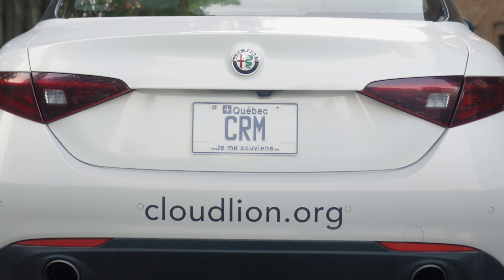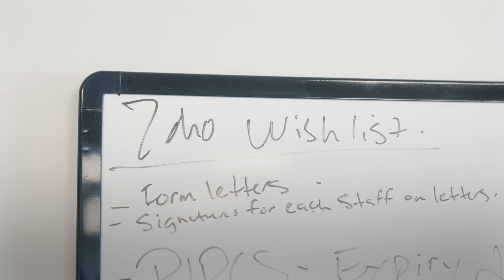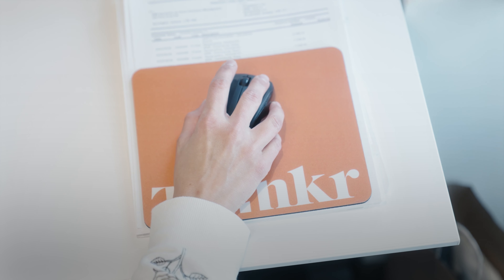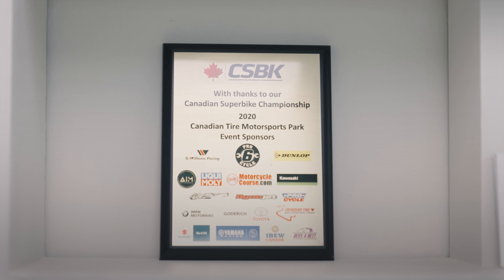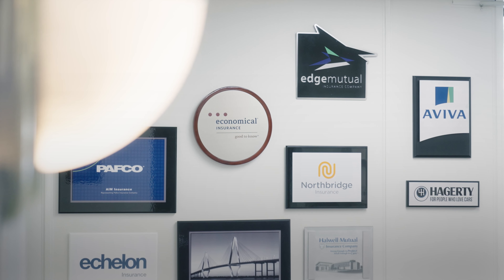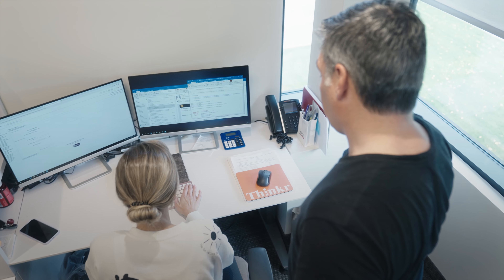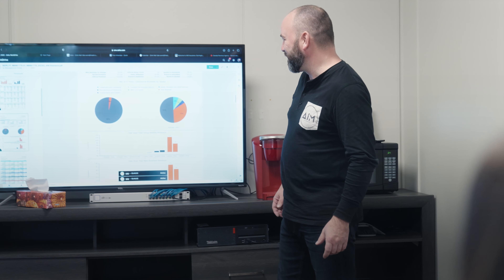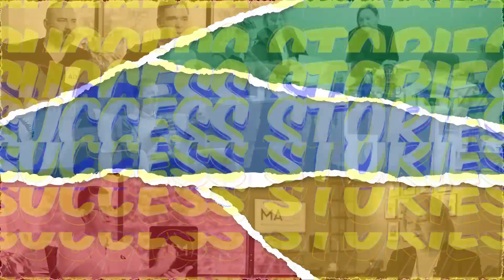Insurance Innovation: How Zoho One is Helping Agencies Stay Ahead of the Curve 📈 📈 📈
See how Zoho One allows innovation for Insurance management to unify customer experiences, while building deeper relationships.

In this video, we talk about how AIM Insurance, Canada partnered with Cloud Lion, an exclusive Zoho One partner, to streamline their operations, protect their data, and provide a better experience for their customers.
We discuss how Zoho One's suite of business applications, security features, and customer relationship management (CRM) system are helping AIM Insurance to achieve these goals.

About:
Zoho One: The Ultimate Business Management Channel

Zoho One is the all-in-one solution for businesses of all sizes. With Zoho One, you can get everything you need to run your business in one place, including CRM, sales, marketing, customer support, HR, finance, and more.

The channel features a wide range of content, including:

➡️ Case studies: Zoho One's case studies show you how other businesses have used ZohoOne to grow their businesses.
➡️ Webinars: Zoho One's webinars are led by experts who share their insights on business management topics.
➡️ Videos: Zoho One's videos provide you with tips and advice on how to run your business more effectively.

If you are a business leader or entrepreneur who is looking to learn more about how to run your business more effectively, then Zoho One's YouTube channel is a great resource for you.